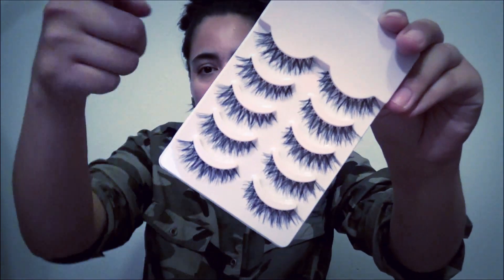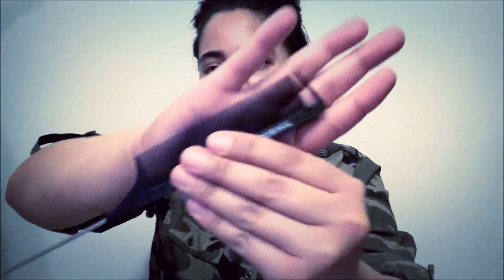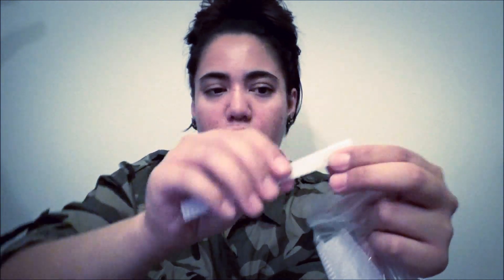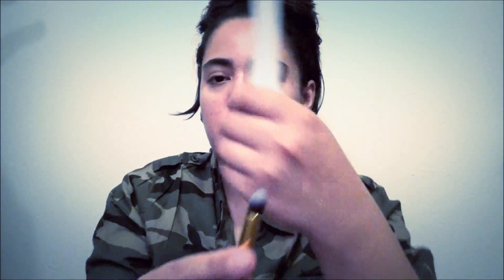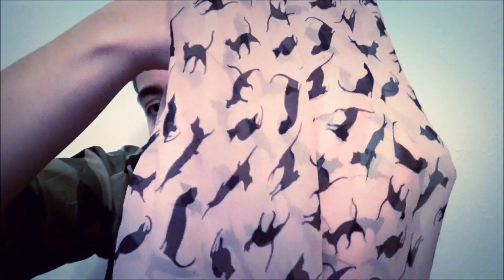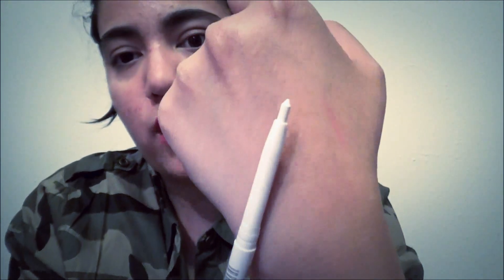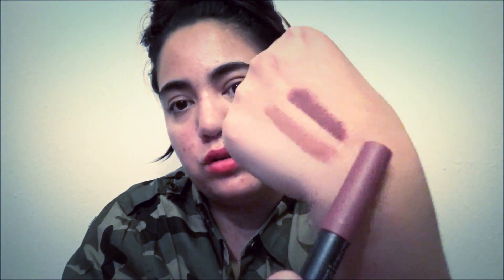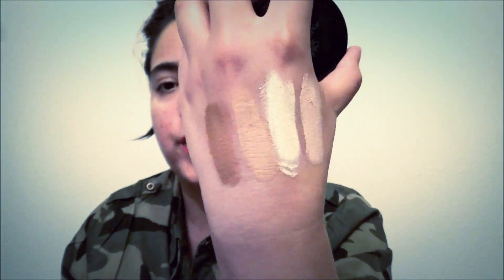December Ebay Goodies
Link 2 items :)
5 SET FALSH LASHES

EYELINER TATTOO

TONI&GUY COMB

CELLPHONE HOLDERS

MAKEUP SPONGE